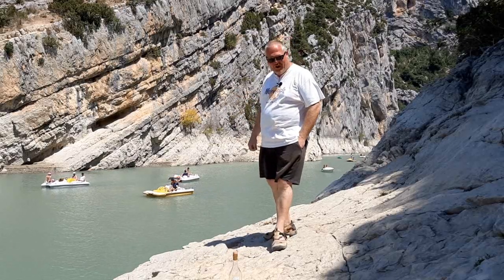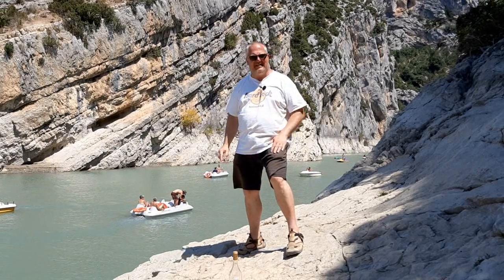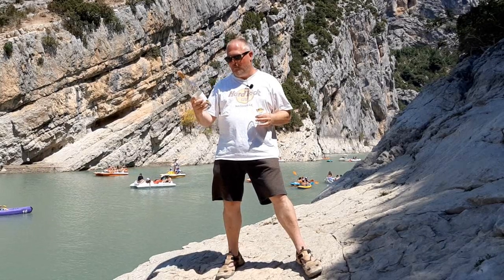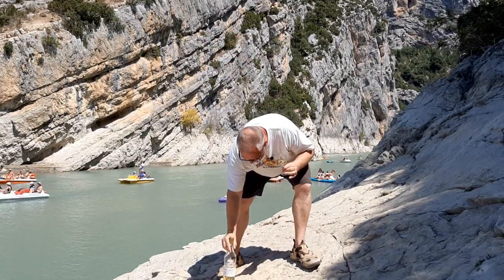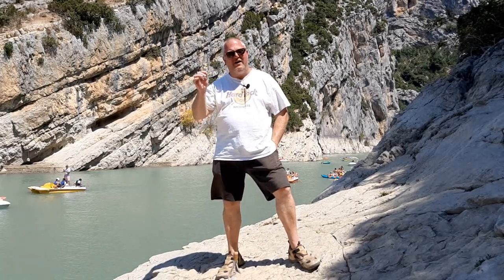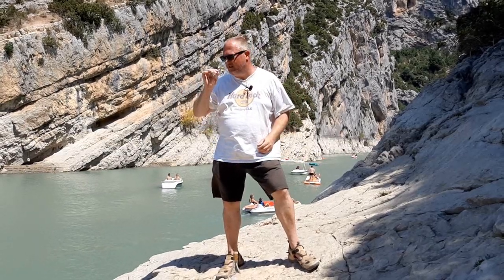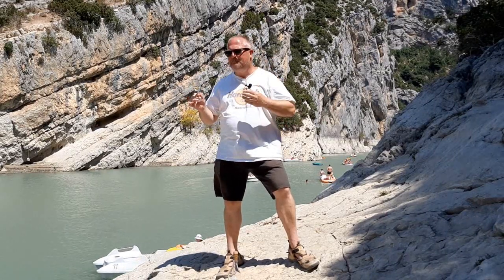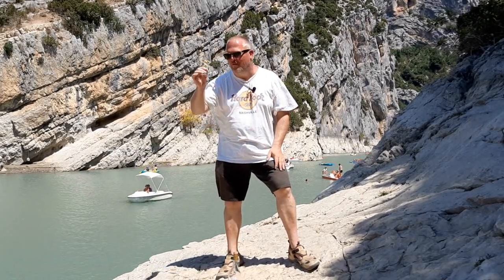Mark’s Whisky Ramblings 468: Lough Ree Distillery The Bridge Barley Harbour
Mark Dermul, Belgian whisky blogger, tries an undisclosed Bushmills from a nascent distillery. The Irish Lough Ree Distillery has some casks of single malt quietly maturing, but in the meantime they release sourced whiskey from, among others, Cooley, The Great Northern Distillery and Bushmills under the banner ‘The Bridge’. Mark tries the Barley Harbour, which is basically a 6 year old Bushmills.